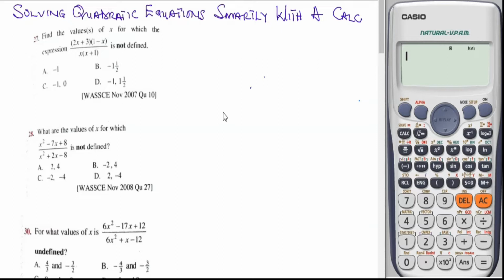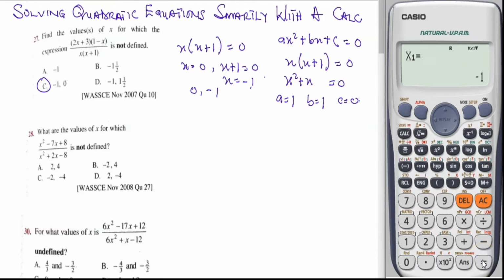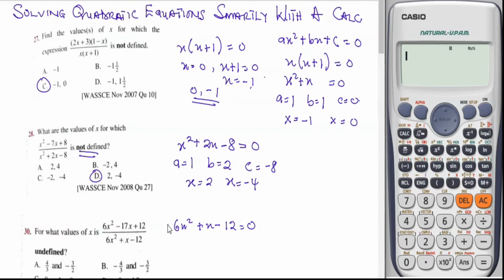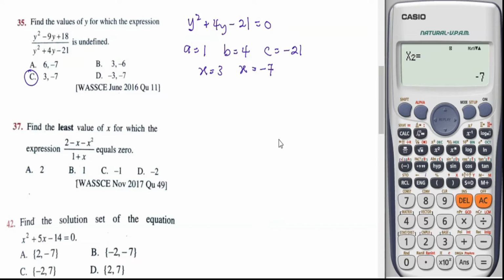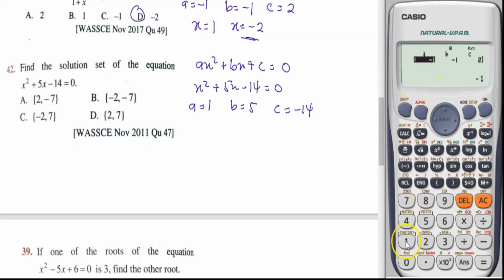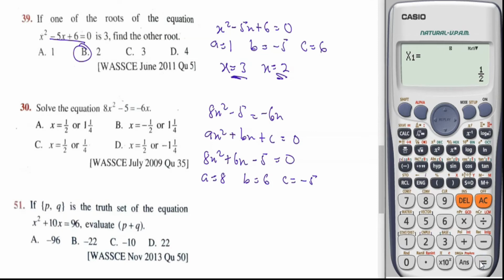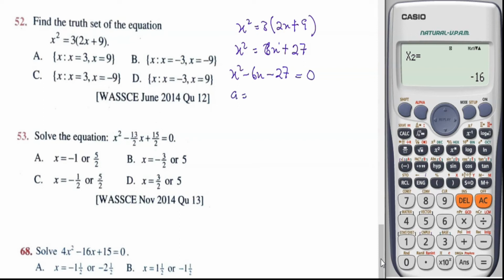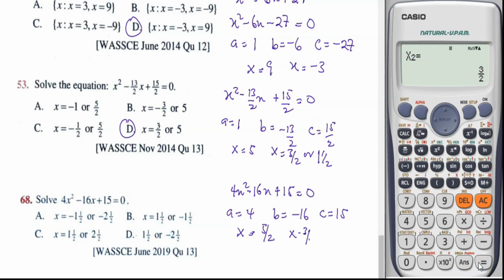SOLVING QUADRATIC EQUATIONS SMARTLY WITH A SCIENTIFIC CALCULATOR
This video lesson teaches students how to solve Quadratic equations using the Scientific Calculator. Sample Questions were taken both from WASSCE Core and Elective Mathematics